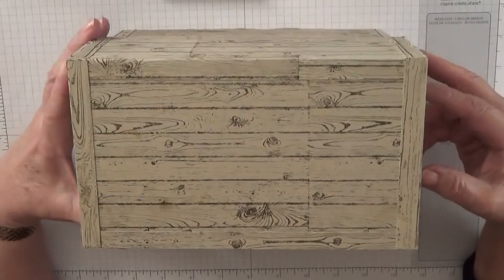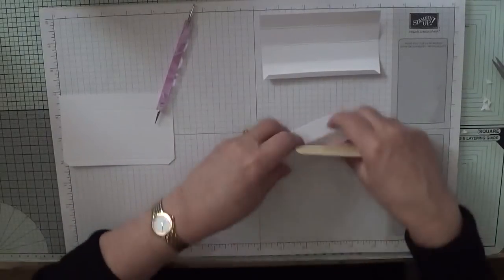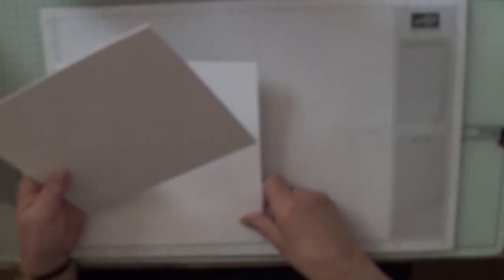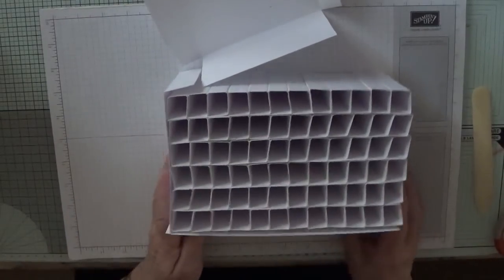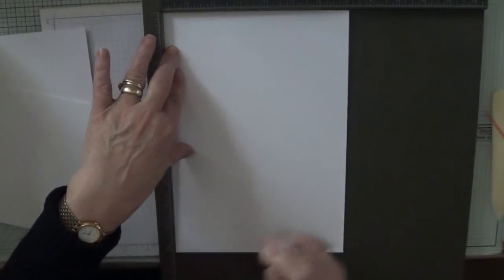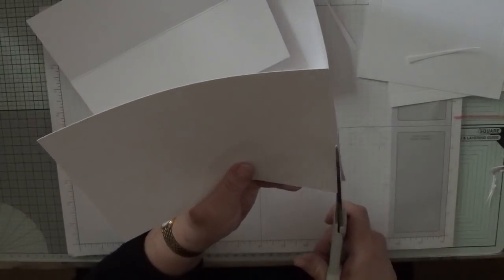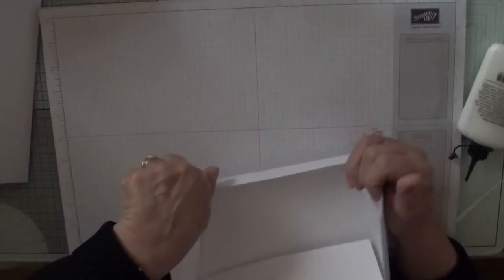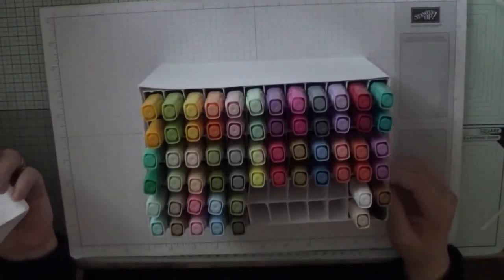97. A Box for Stampin Up Blends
I made this box to hold Stampin Up blends. It holds up to 72 pens and takes a lot of card to make. When I watched the video I did say about making the tubes to hold the marker pen to be a 1/2 inch square but when i was talking about where to score I said it wrong PLEASE SCORE AT 1/2 INCH, 1 INCH 1&1/2 INCH AND 2 INCH not the 1/4 inch and so on, I also called Stampin Up Big Brother god knows what I was thinking so please ignore that